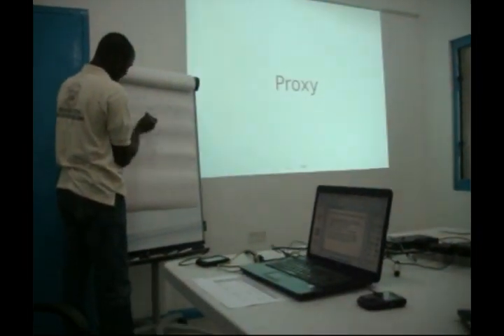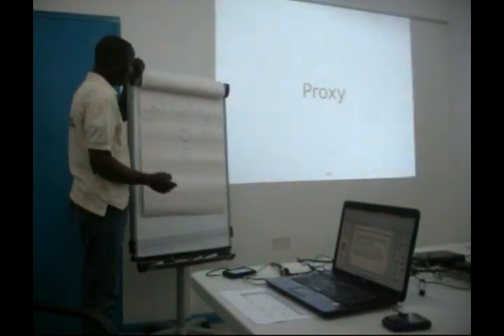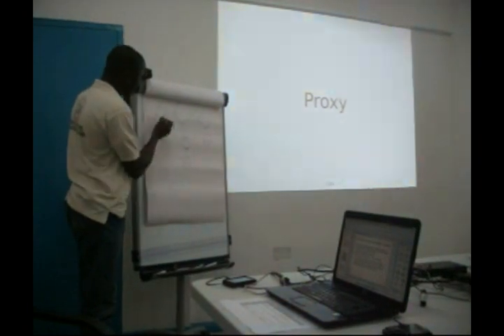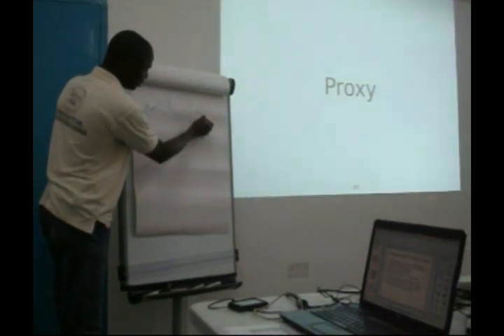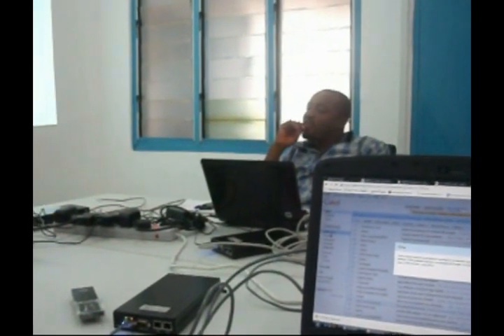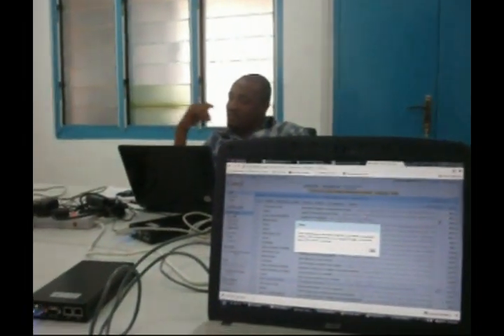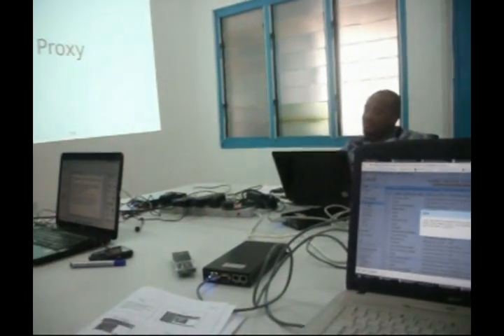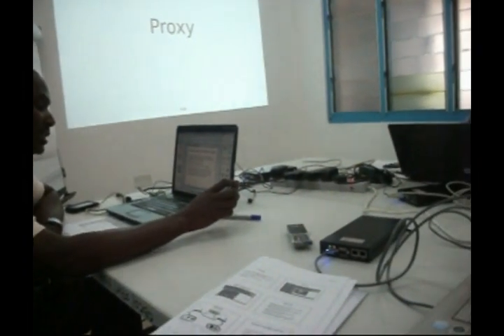MikroTik Training - MTCNA.wmv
MikroTik Training - Accra - Africa 21st to 24th March 2011